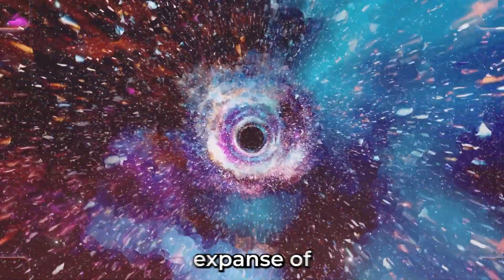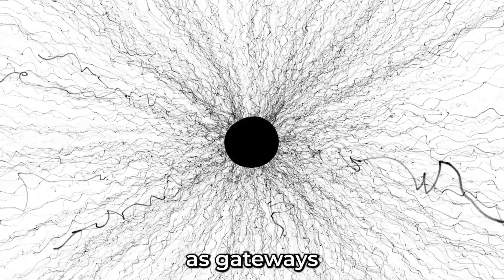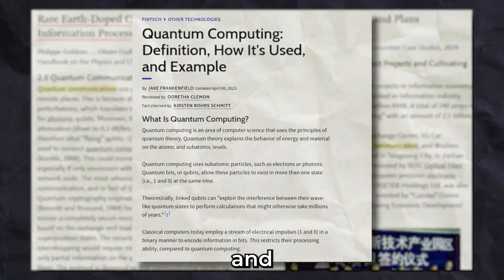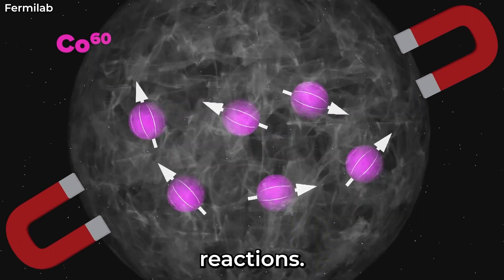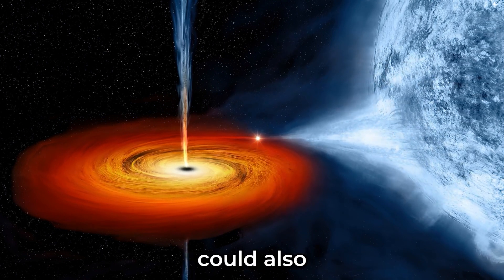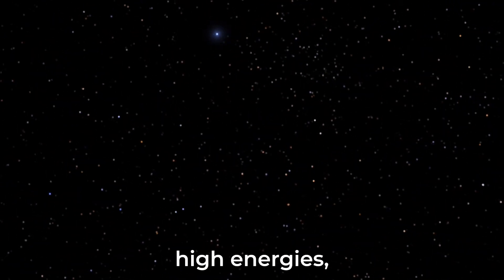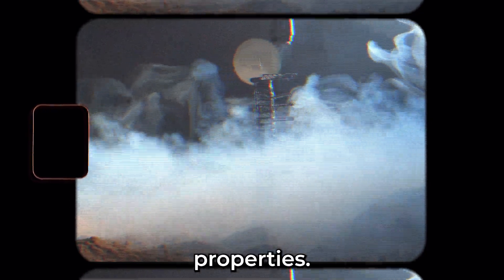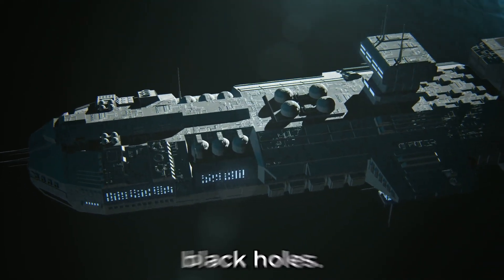Brian Greene “SuperMassive BlackHole Shows What Our Universe Truly Is”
Welcome to The Insane where we will uncover the mysteries of the world and BEYOND and discover new frontiers in the fields of science and technology that are both educational and entertaining!

1. The videos have no negative impact on the original works.
3. The videos are transformative in nature.
4. We use only the audio component and tiny pieces of video footage, only if it's necessary.